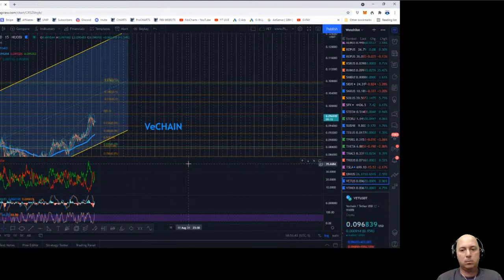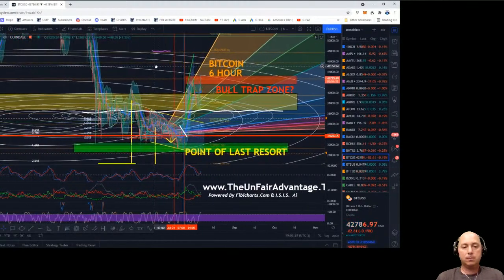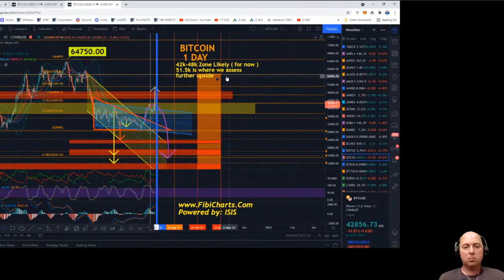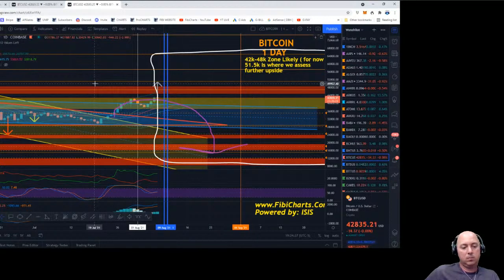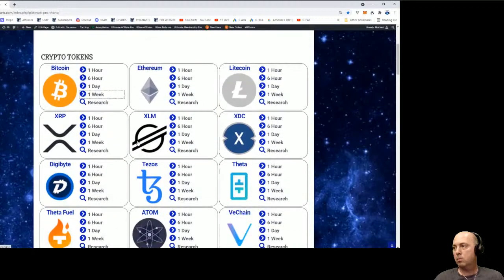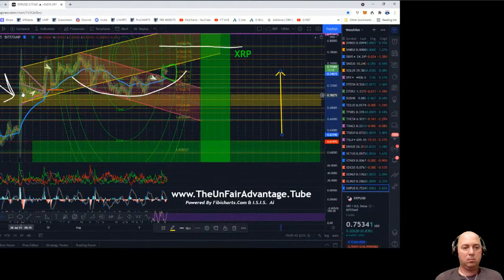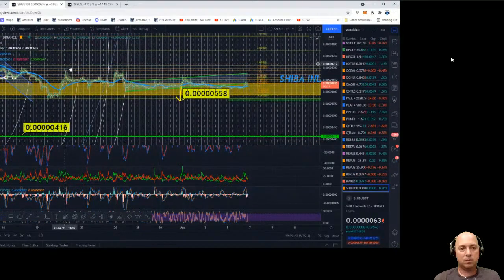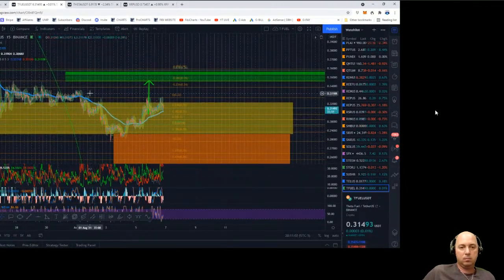Realist News - Live with T/A dude "Red Barron" on Crypto